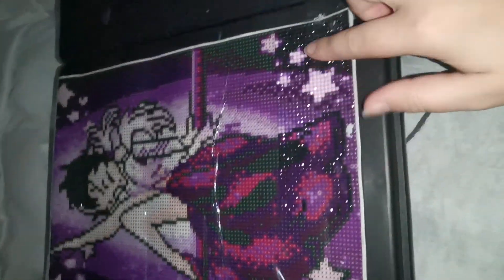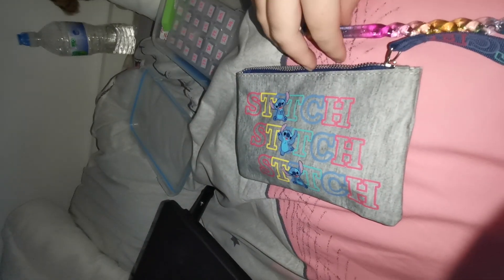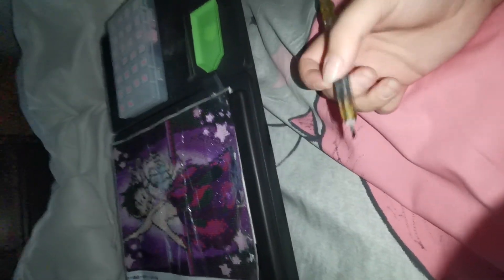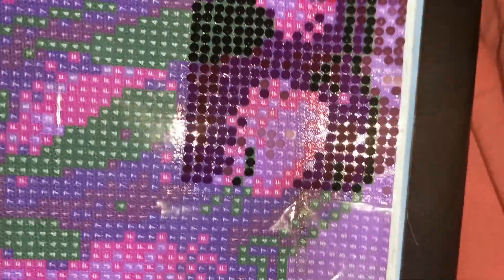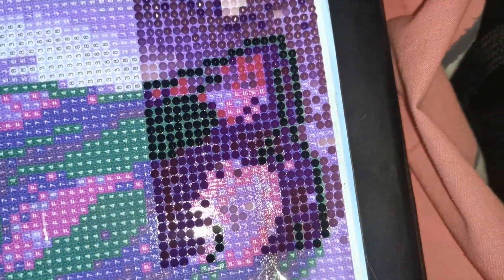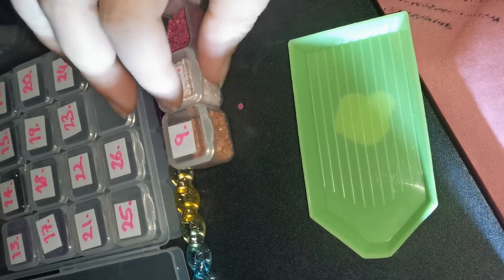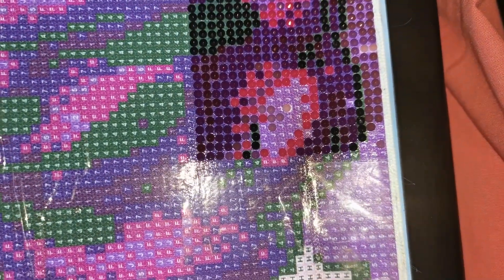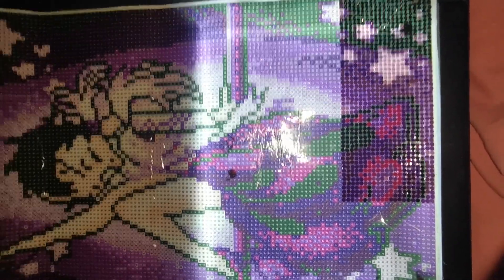Diamond art ASMR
My first attempt at asmr and diamond art and I hope you enjoy. I will make an introduction video about me soon!